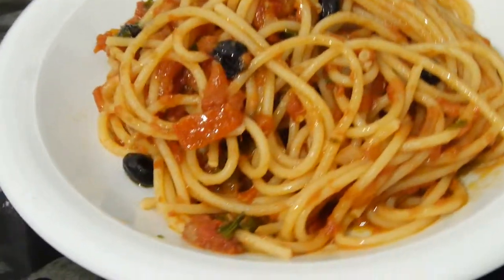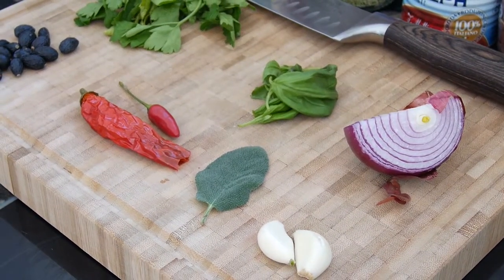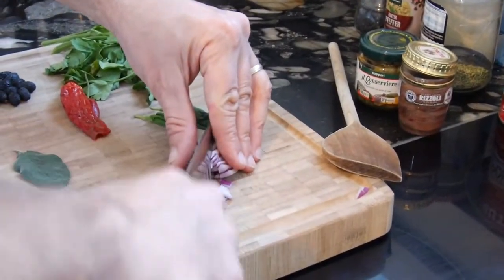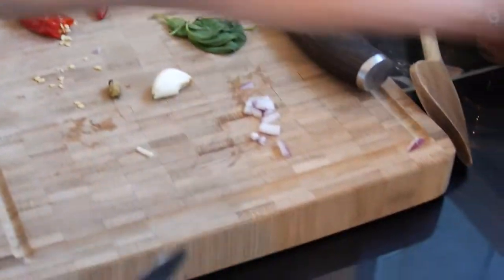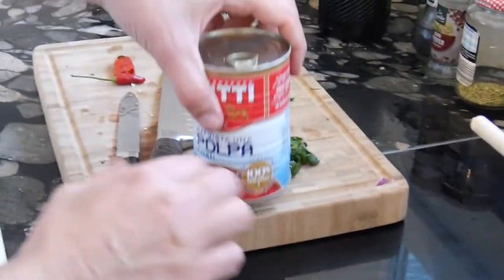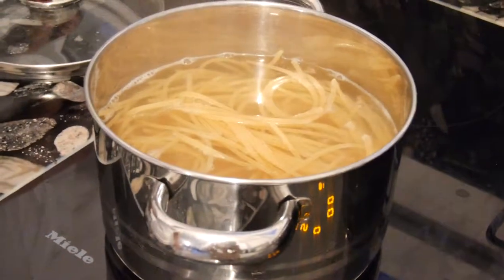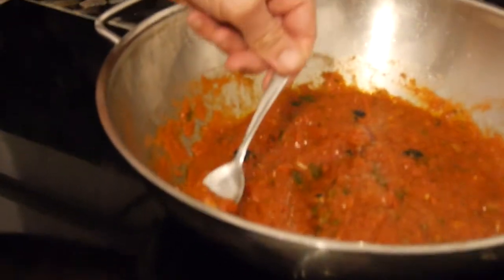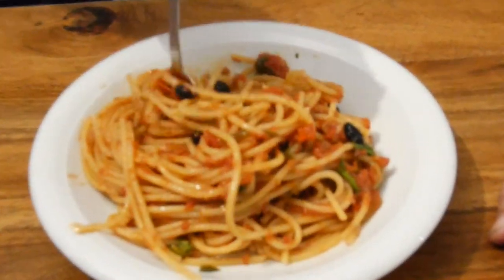SPAGHETTI ALLA PUTTANESCA authentic recipe made in Italy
How Spaghetti alla Puttanesca are cooked in Italy
This rather simple dish is a combination of spaghetti aglio olio e acciughe and spaghetti with tomato sugo. „Puttanesca“ (translated b**ch style) refers to the many different ingredients that the salsa is open to. The result is an extremely rich and delicious sauce.. :)
Ingredients for 4 persons:
    • 320 g of spaghetti pasta (use an Italian quality brand!)
    • 400 ml of tomato polpa
    • 10 g of capers
    • 30 g of anchovies (one small glass)
    • 2 pieces of garlic
    • a bunch of parsley
    • some black olives
    • 1 chili
    • olive oil
    • black salt
    • black pepper
    • salvia leaf
    • origano
    • a few basil leraves (optional)